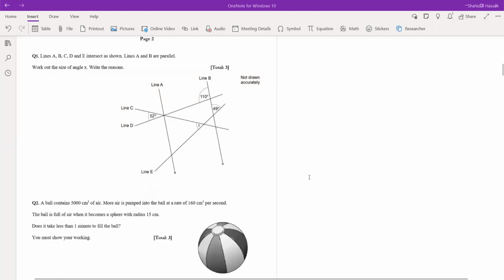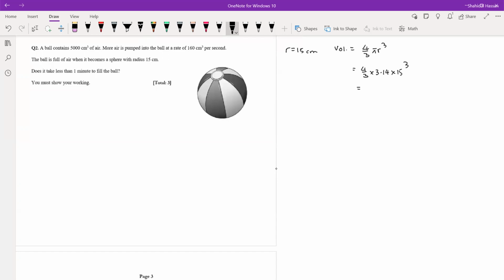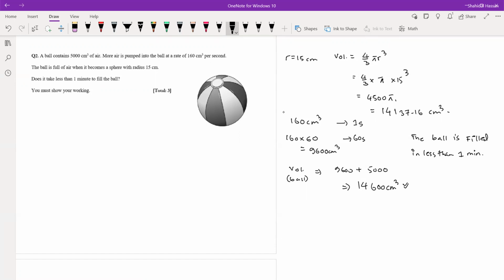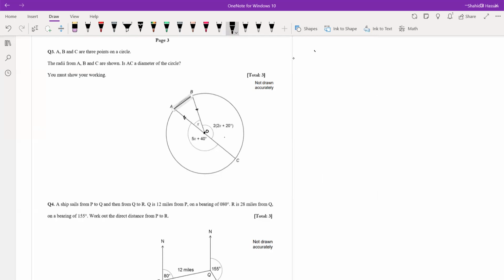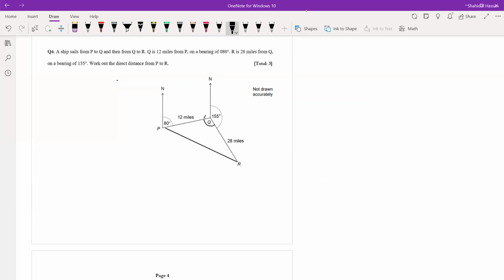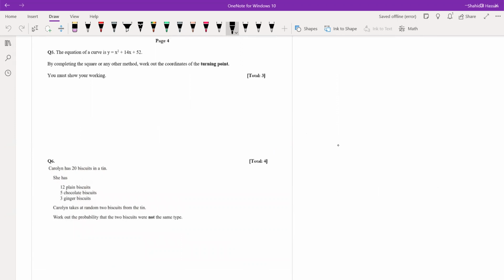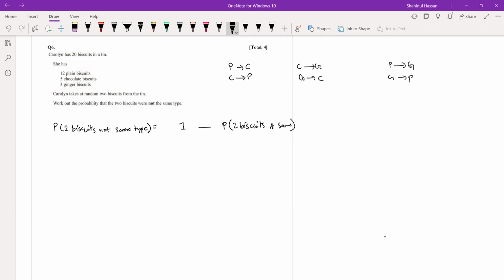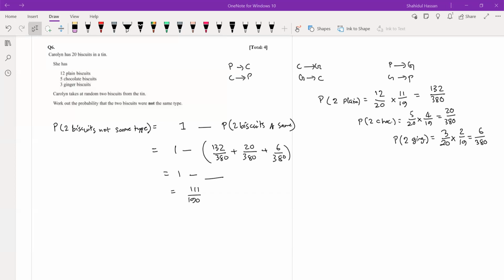Math D Mock Paper 1 Part 1